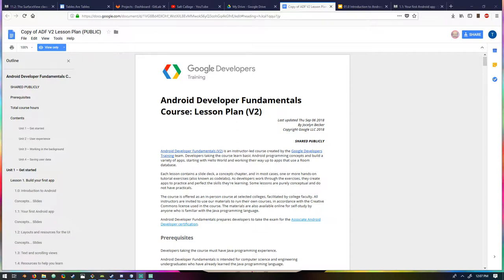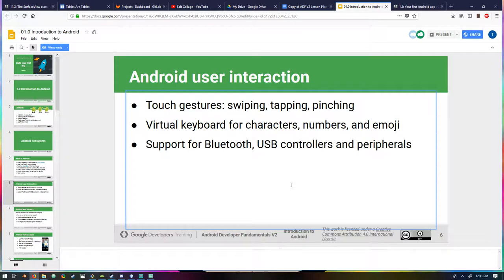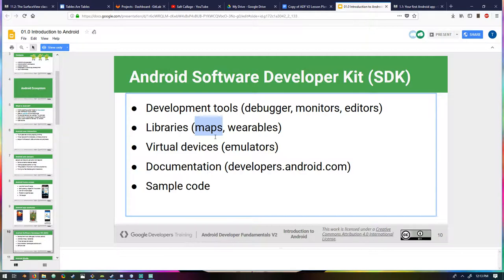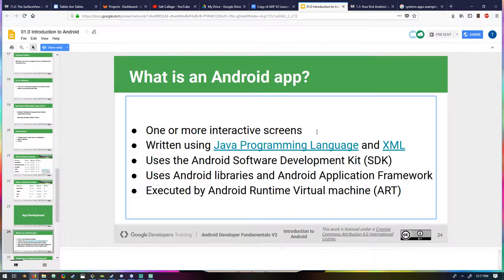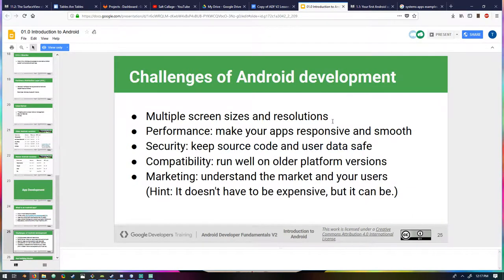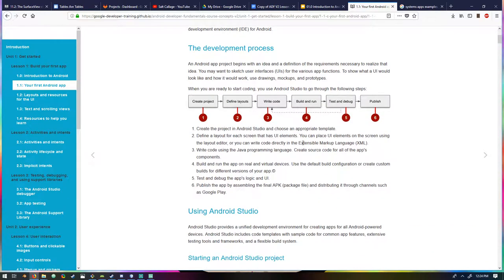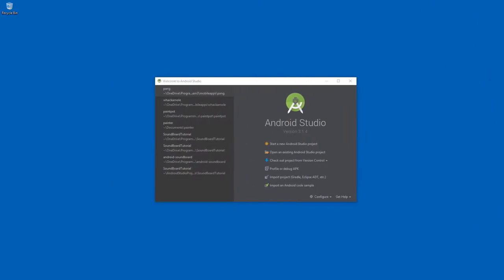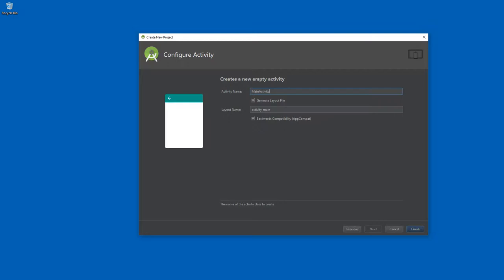Android Developer Fundamentals - Sections 1.0 and 1.1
Timecodes

Preamble: 0:00
SlideShow: 1:44
Lecture: 18:15
Logcat: 48:45